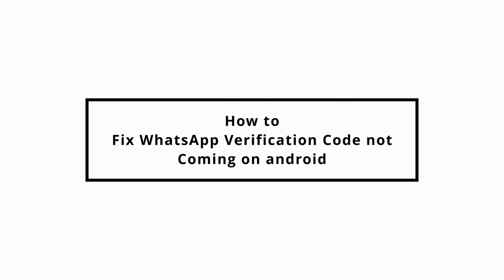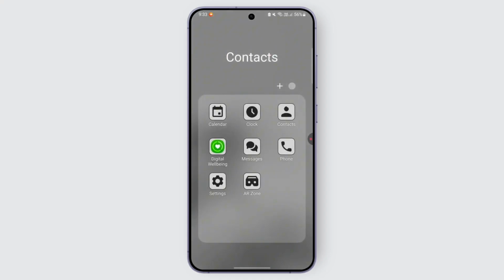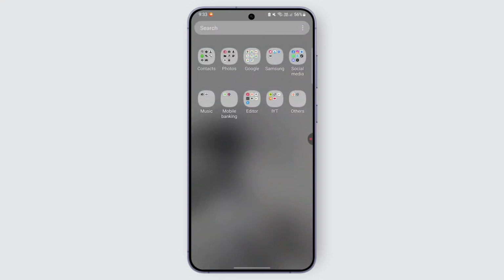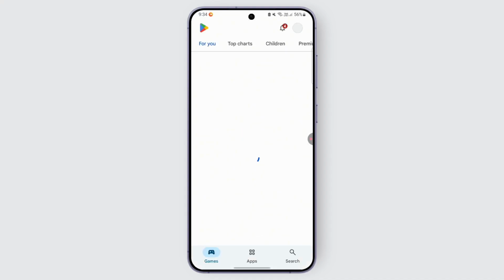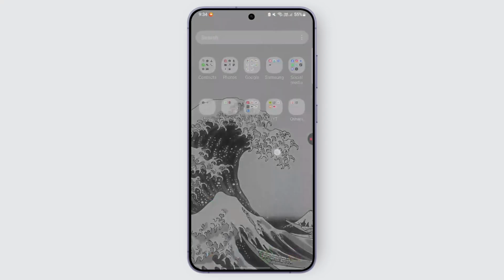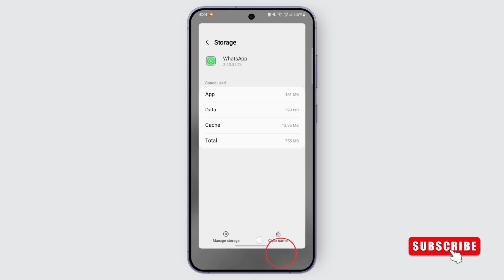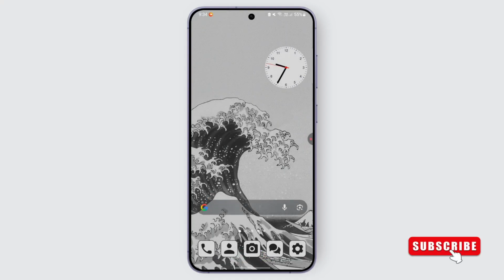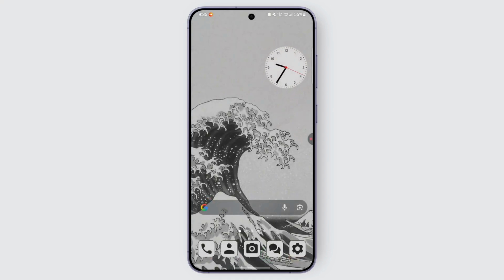How to Fix WhatsApp Verification Code not Coming on android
Want to fix the WhatsApp verification code not coming on Android so you can log in without hassle? This video will guide you through the steps on how to fix WhatsApp verification code not coming on Android quickly and easily. Whether you're asking, "Why am I not receiving my WhatsApp verification code?" or need help with the verification process, this tutorial has you covered. Learn the steps to resolve verification issues and get your WhatsApp code delivered successfully. Watch now to see how you can fix the WhatsApp verification code not coming on Android today!

Timestamps:
00:00 How to Fix WhatsApp Verification Code Not Coming on Android
00:10 Why Am I Not Receiving My WhatsApp Verification Code?